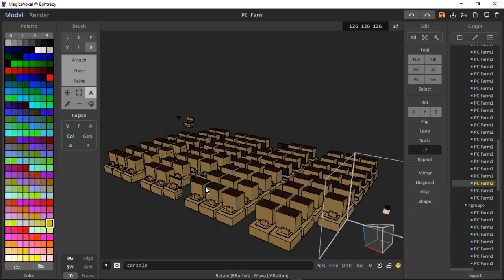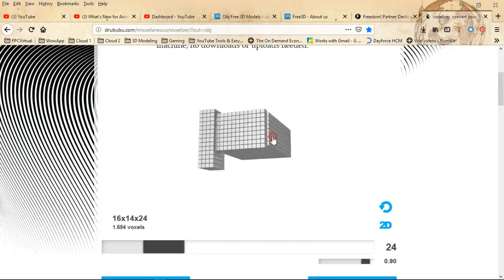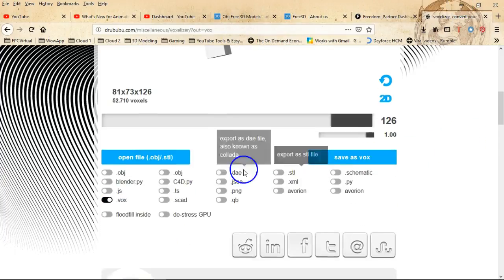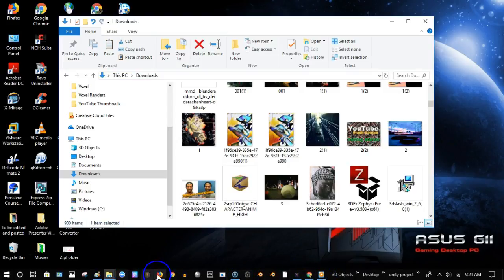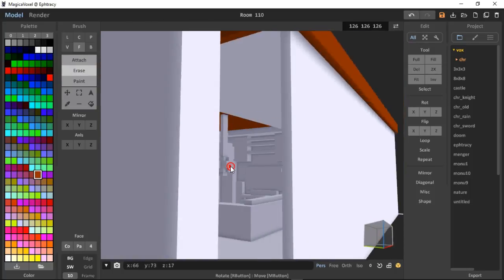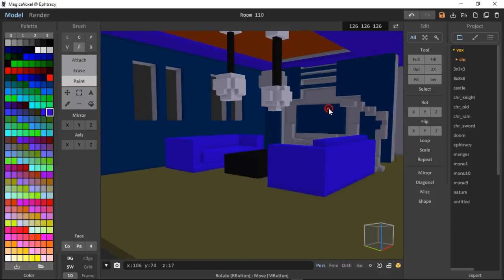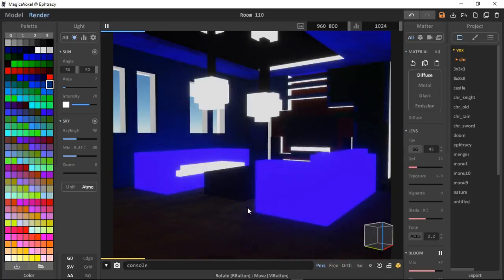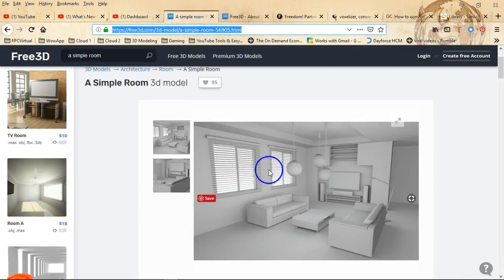MagicaVoxel Free 3D Model Import/Convertion - Render Lighting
Used MagicaVoxel and Free3D to create a fun voxel render. Learn how to play with lighting, and voxel enhancements for high quality virtual world development creativity.